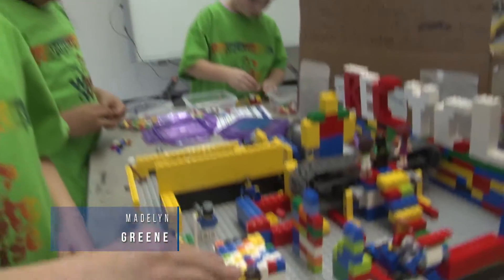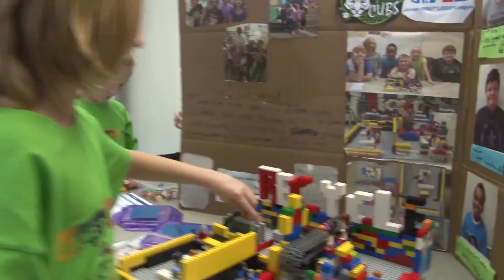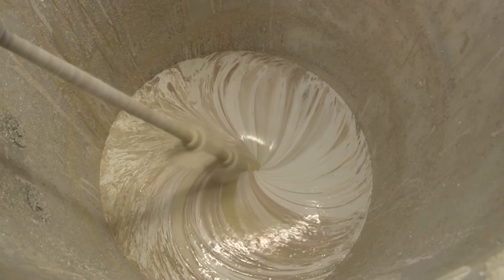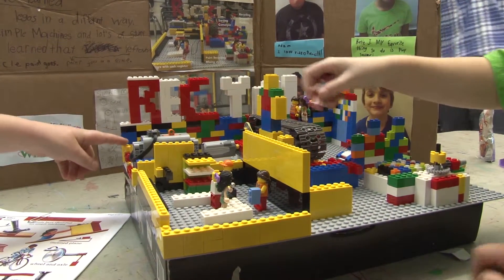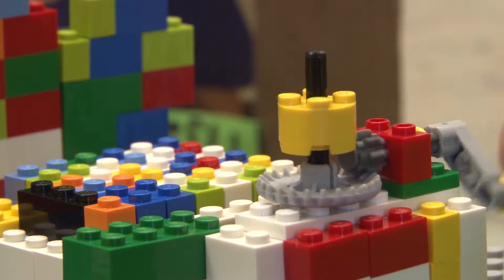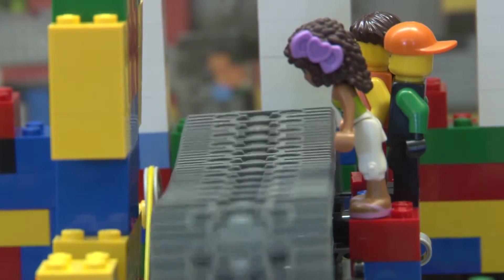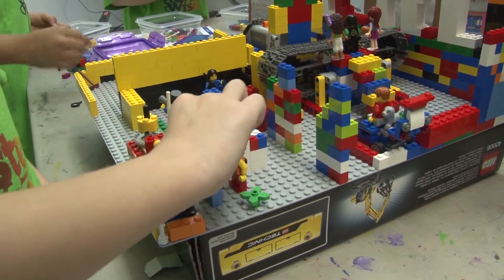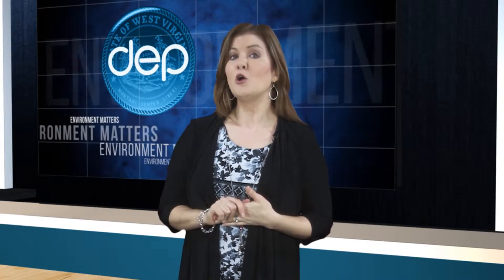Learning STEM With Legos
Students at Chamberlain Elementary School in Charleston were inspired to create a Lego model of a recycling center after their visit to an area Habitat for Humanity ReStore.